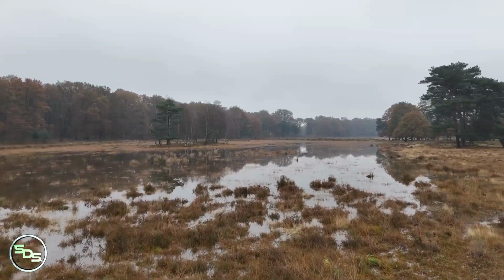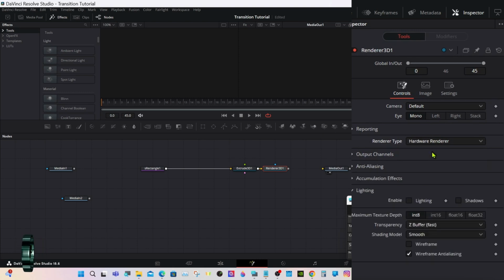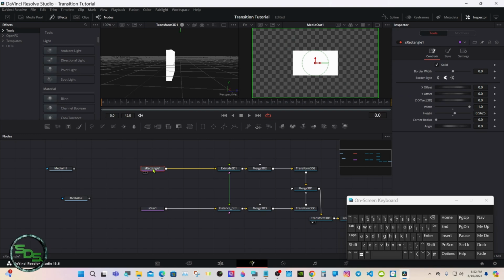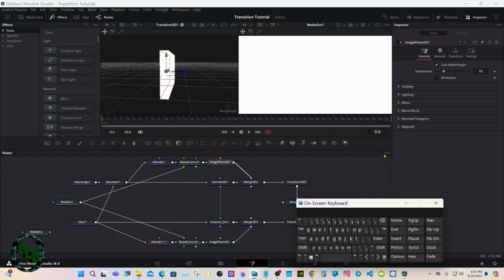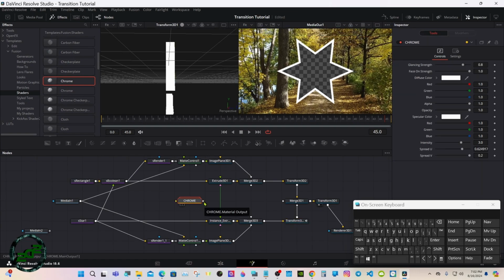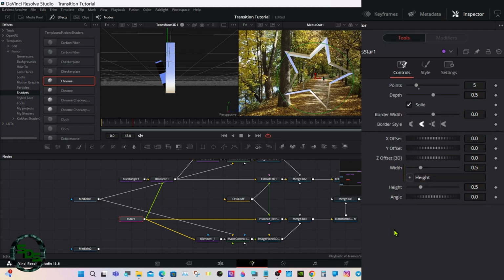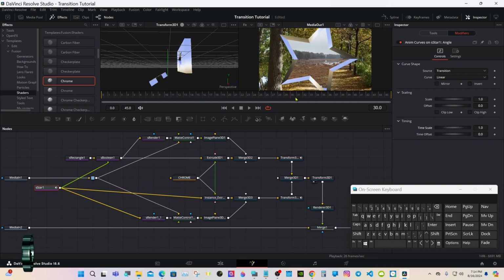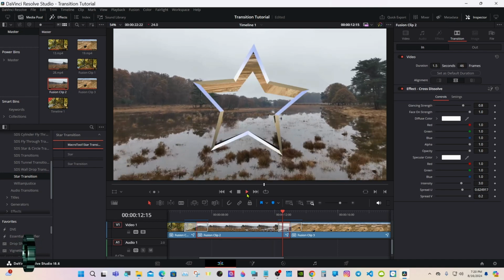Master DaVinci Resolve 18.6: Create Stunning 3D Star Transitions (FREE PRESET) Tutorial!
Learn how to create stunning 3D star transitions in DaVinci Resolve 18.6 with this tutorial! Plus, get a free preset to use in your own projects.